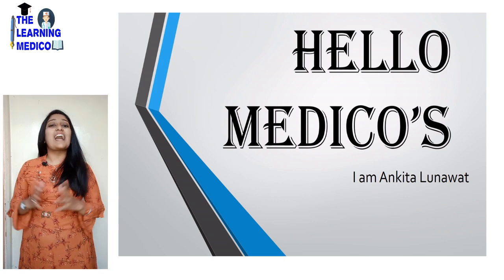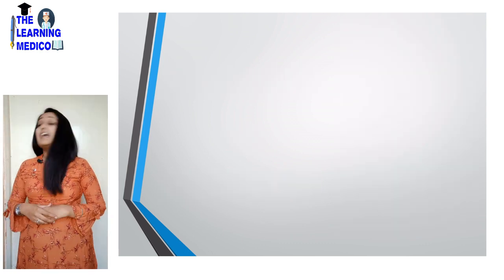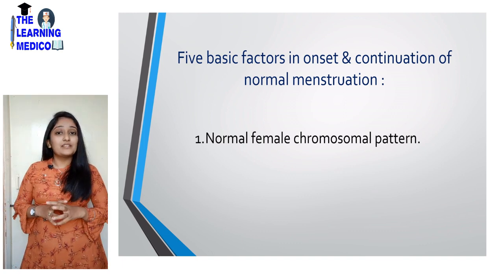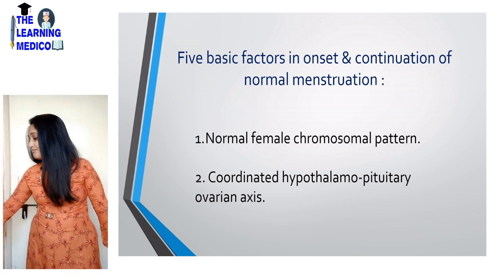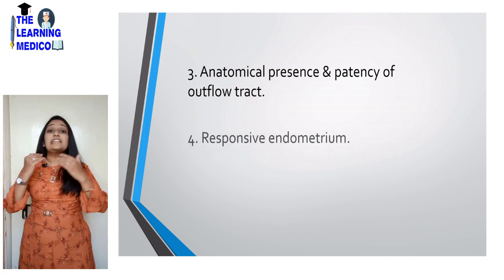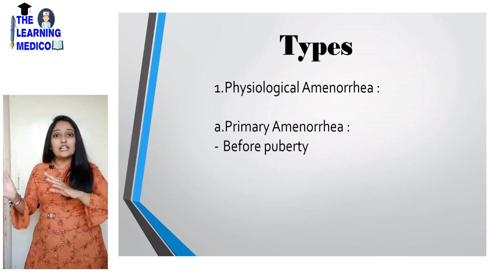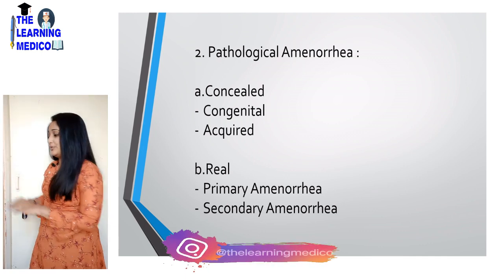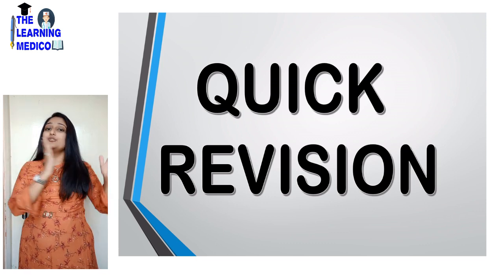Amenorrhea, easy explanation in hindi, The Learning medico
Hello Medicos,

I am Ankita Subhash Lunawat, student of 4th year BHMS at Ahmednagar Homeopathic Medical College

Amenorrhea